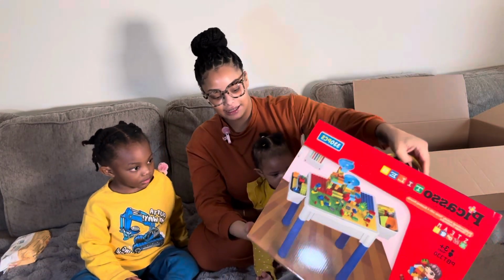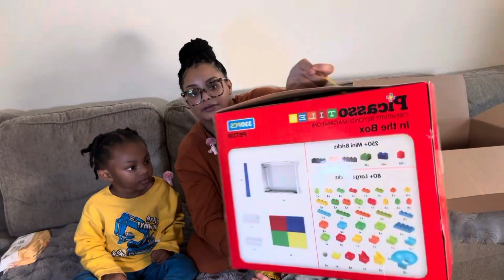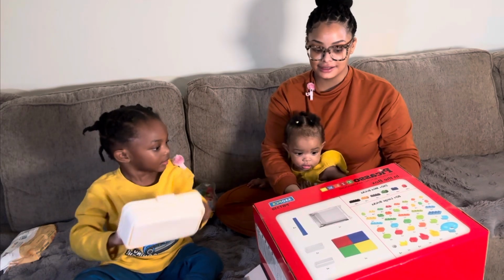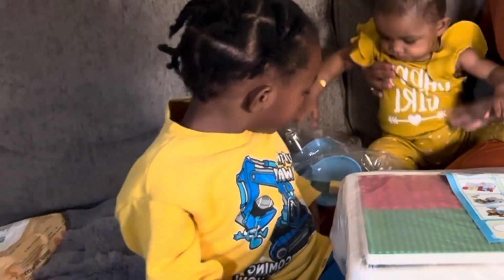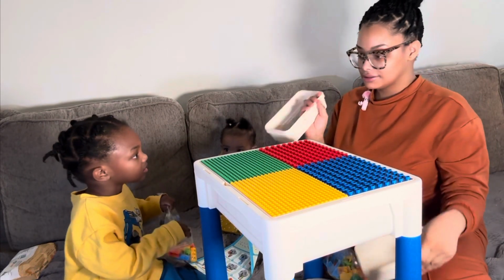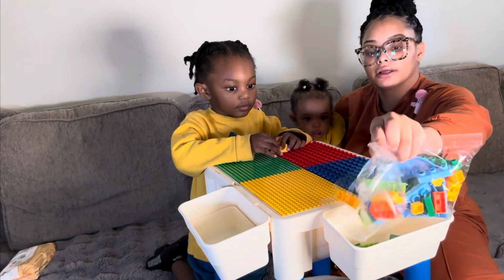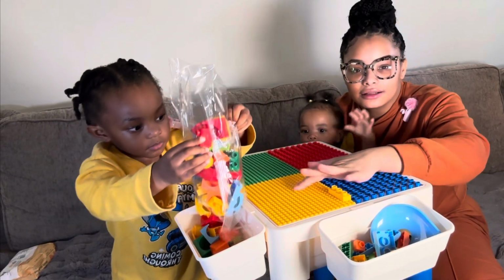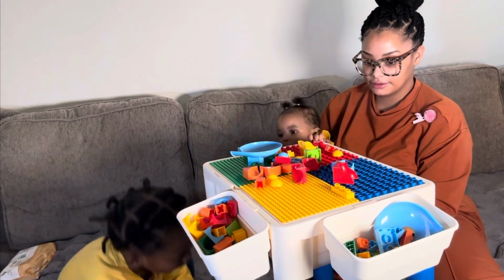“Unboxing the Ultimate PicassoTiles Activity Table! Is It Worth It?”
Thanks to Picasso tiles